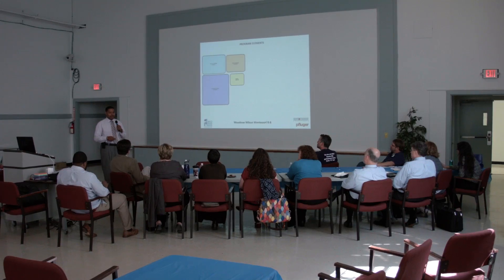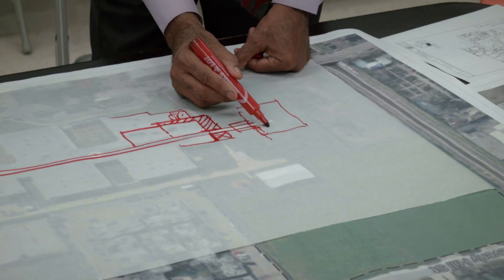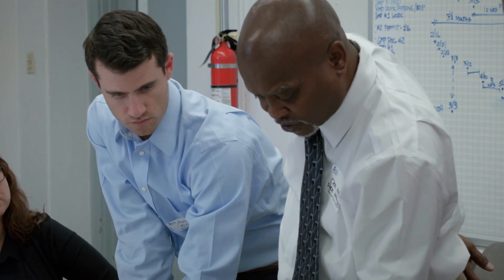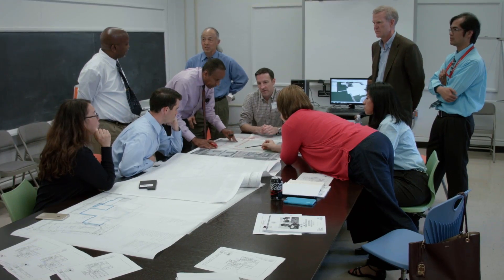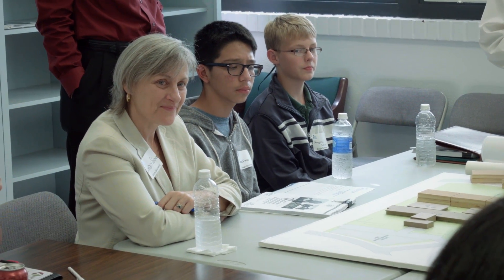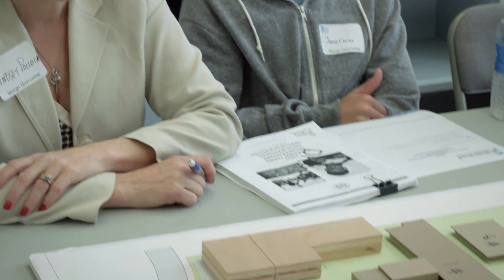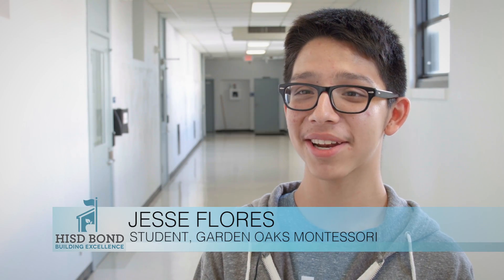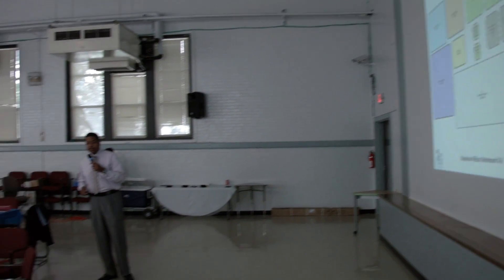Design Charrette for Wilson Montessori, Pilgrim Academy and Garden Oaks Montessori